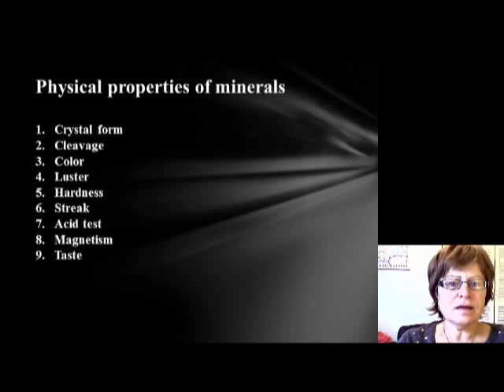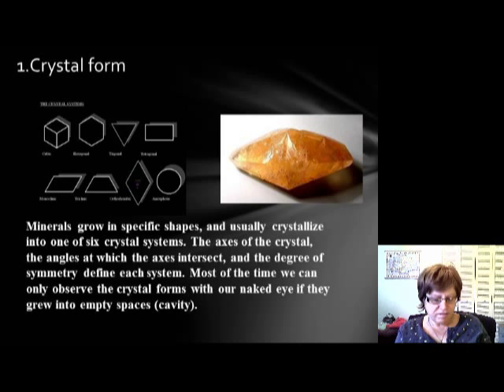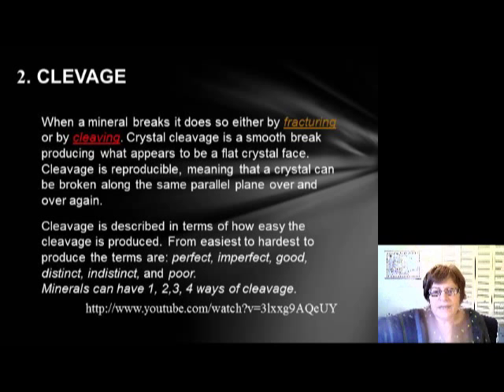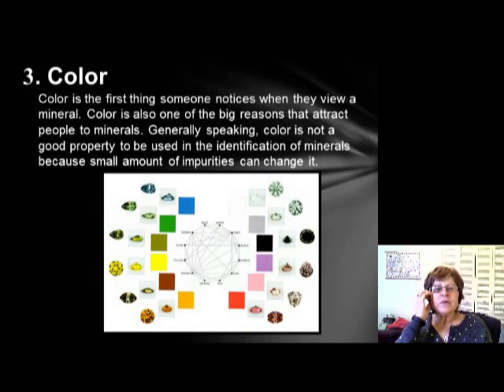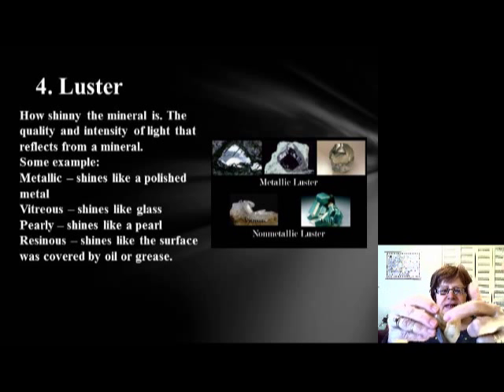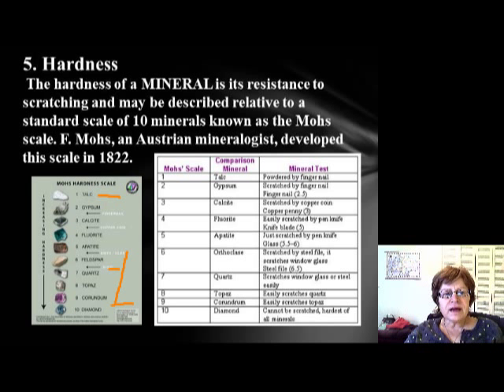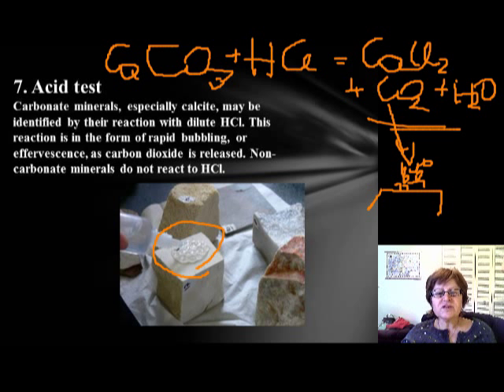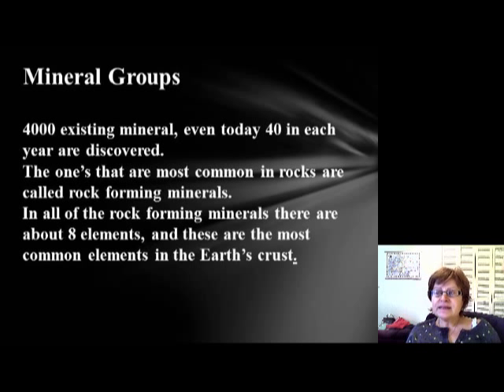Minerals 4.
slide shows fore my students